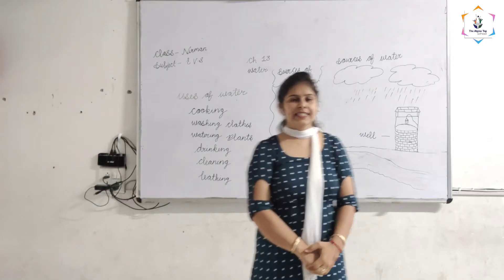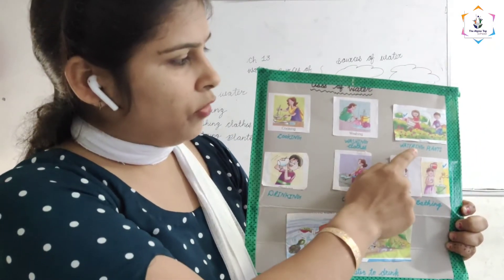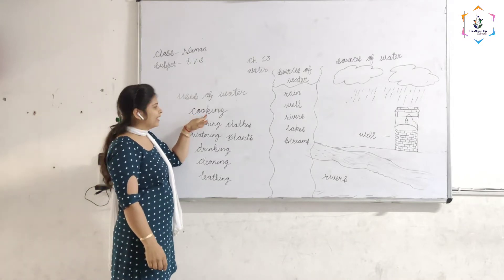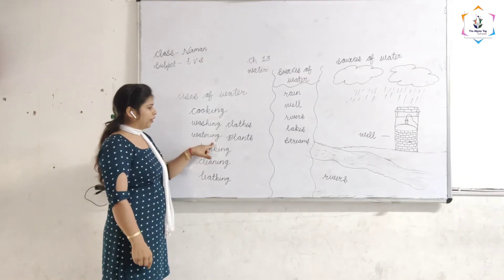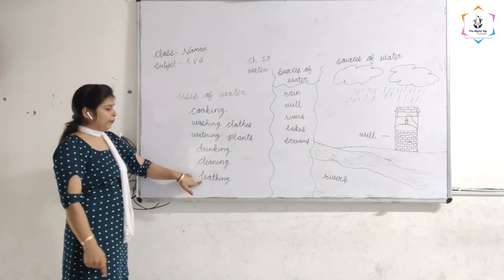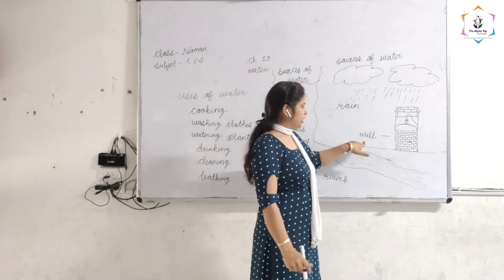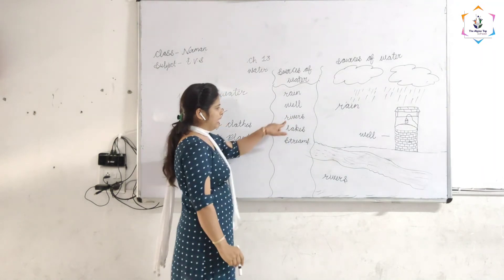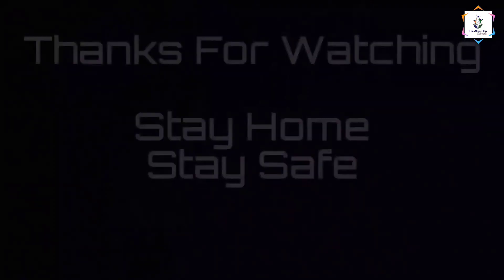Water Source EVS for Nirman Class